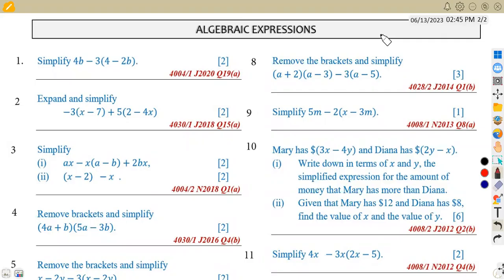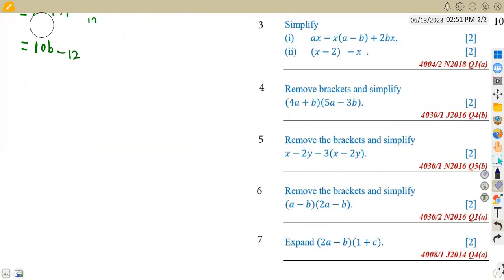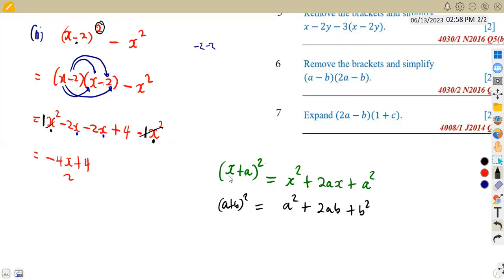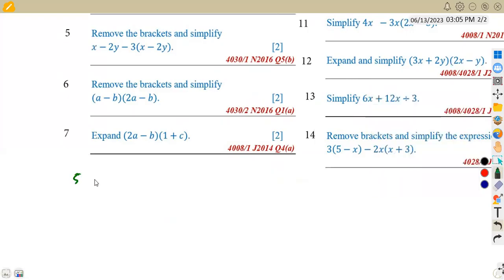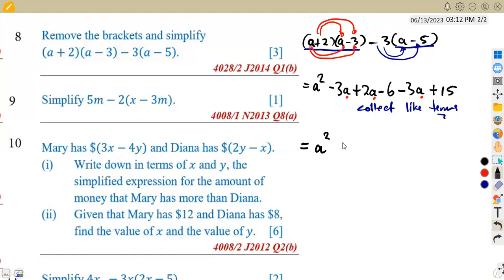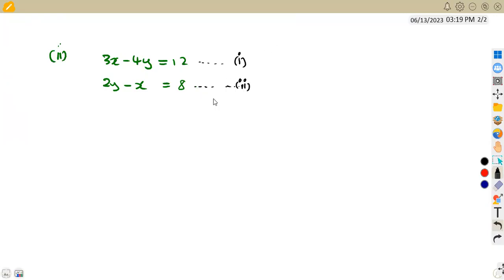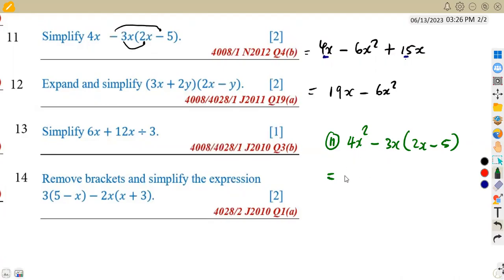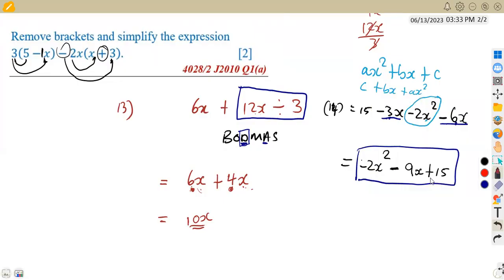Algebraic Expressions Past Exam Papers O LEVEL Mathematics ZIMSEC